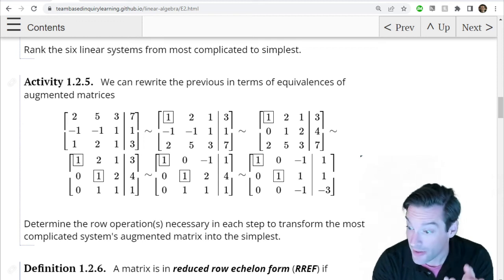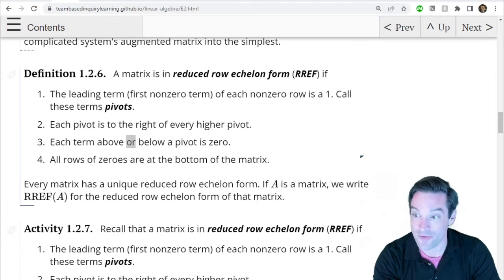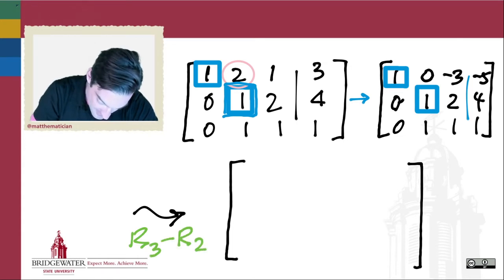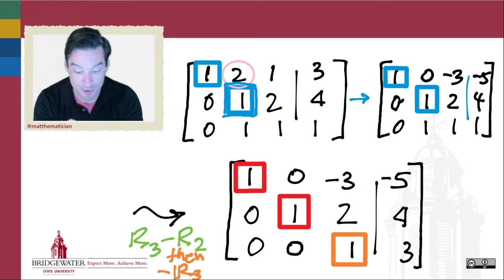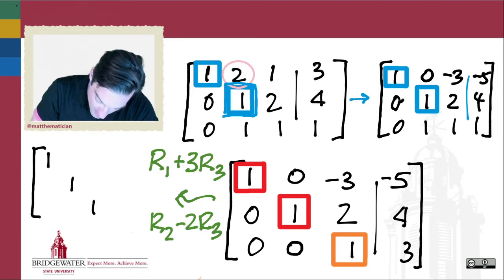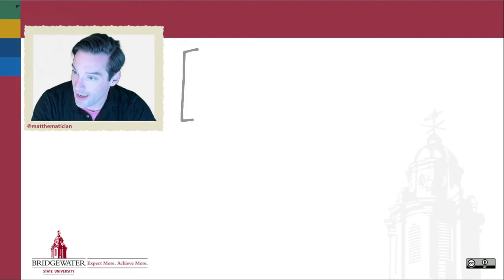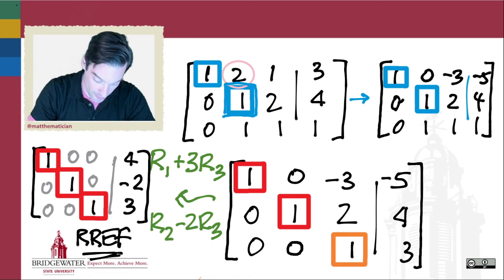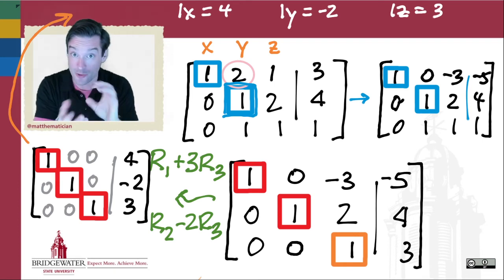202.1.2.5 Reduced Row Echelon Form and Pivots